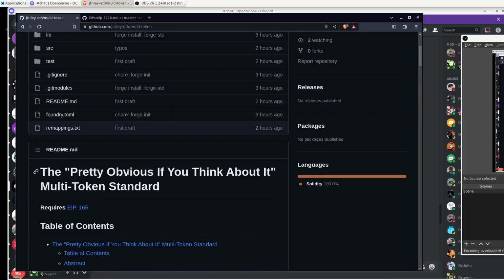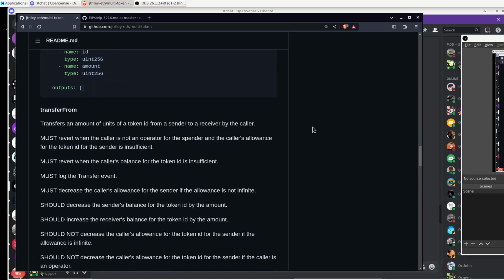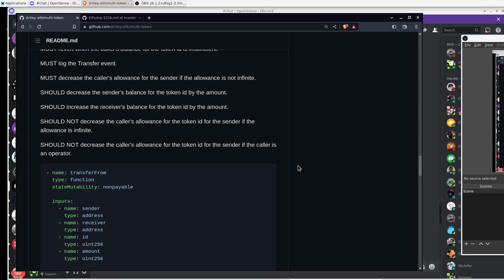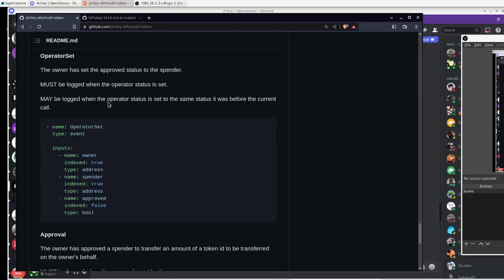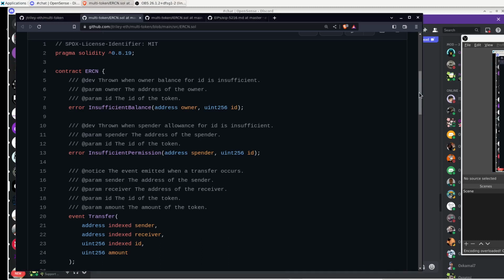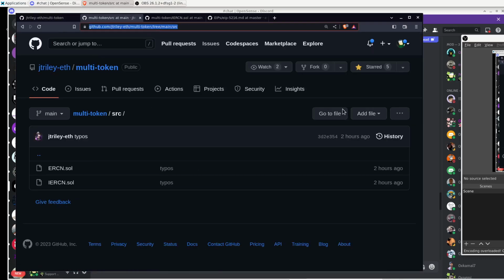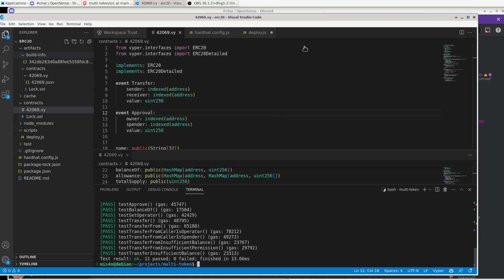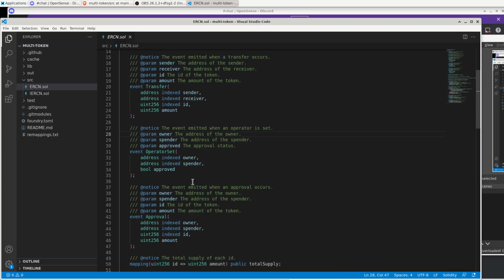The "Pretty Obvious If You Think About It" Multi-Token Standard" with Jtriley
In this video, we take a closer look at the current multi-token standard and explore some of its potential shortcomings. Specifically, we'll discuss how certain features of the standard, such as the requirement for recipient accounts with code to implement callbacks returning specific values and batch-calls in the specification, may be unnecessary or even problematic. We'll also examine the single operator permission scheme and its potential pitfalls, including how it grants unlimited allowance on every token ID in the contract.